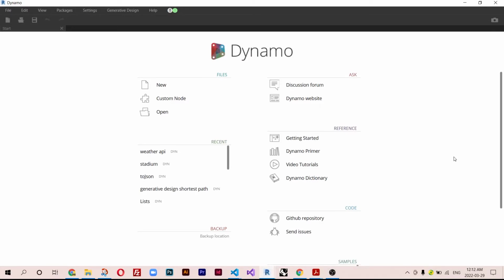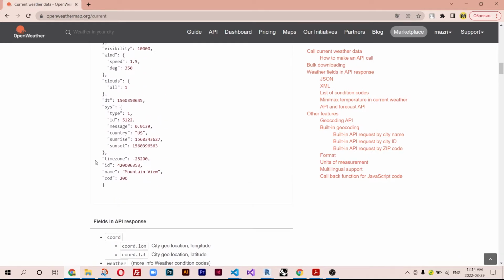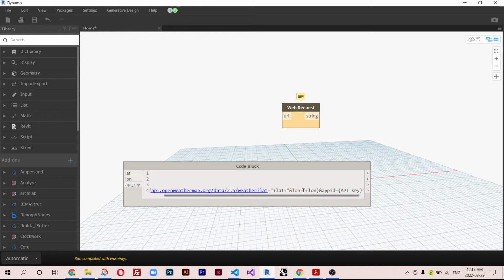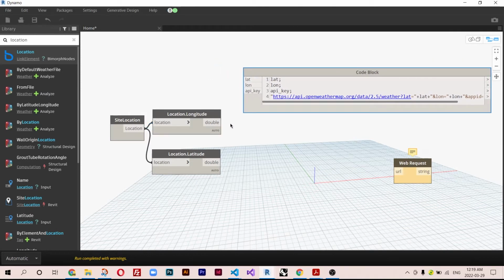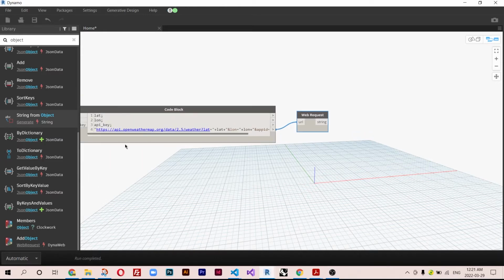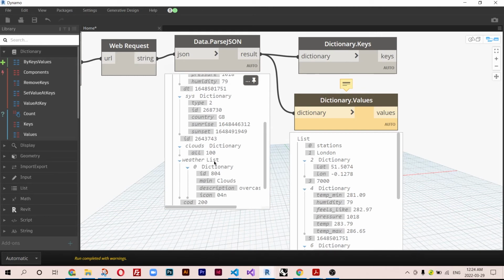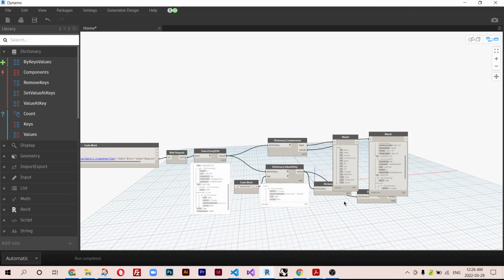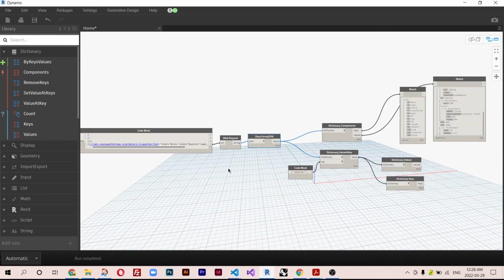Request Web APIs data in Dynamo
If you happen to be a Dynamo newbie, make sure you check this website to get through the basics: